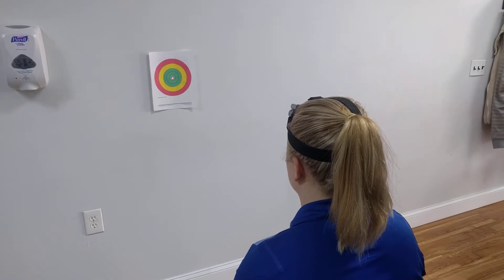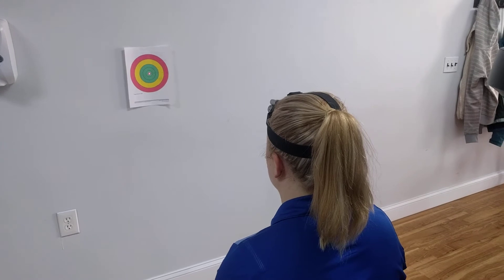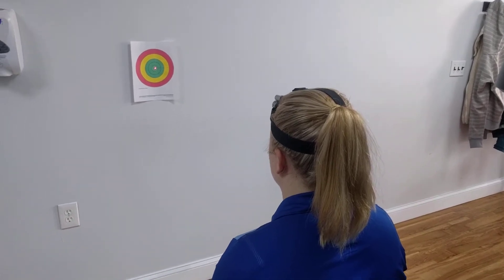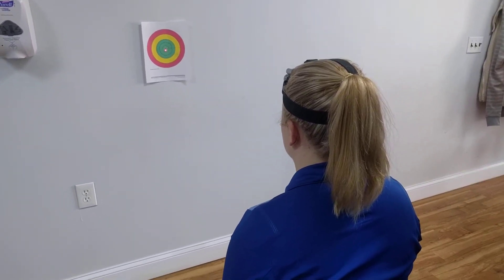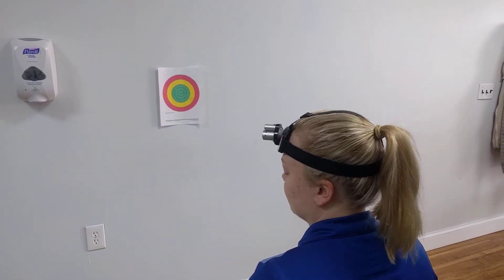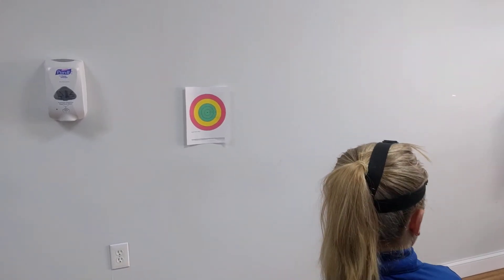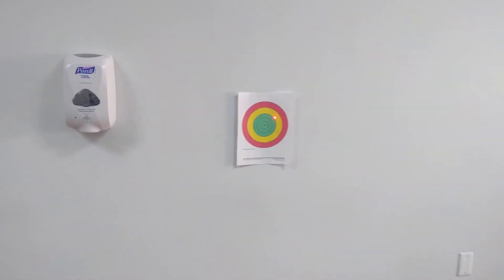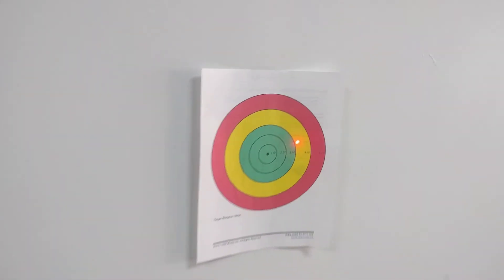Laser tracking for training cervical proprioception